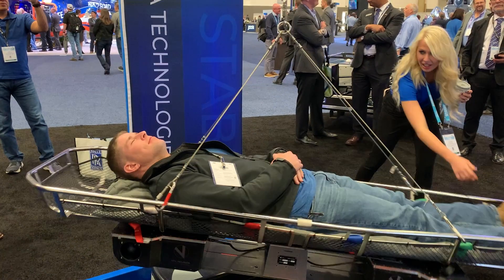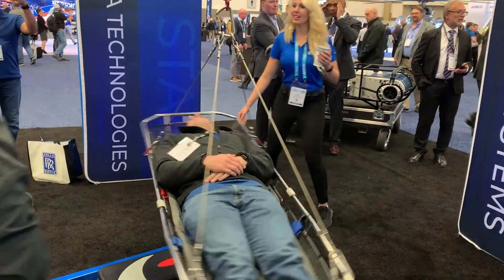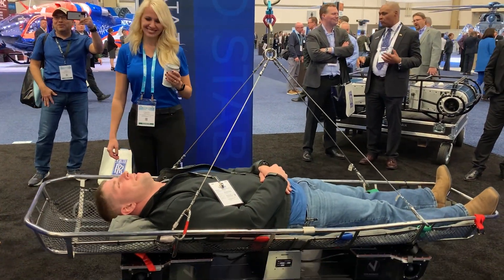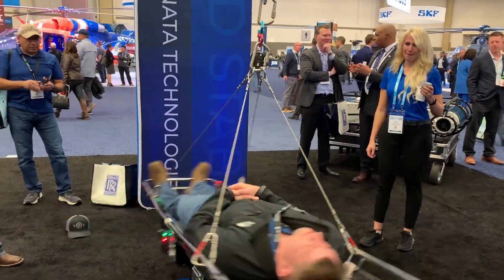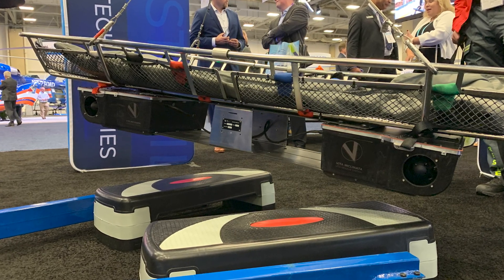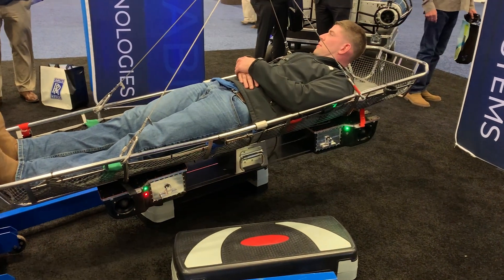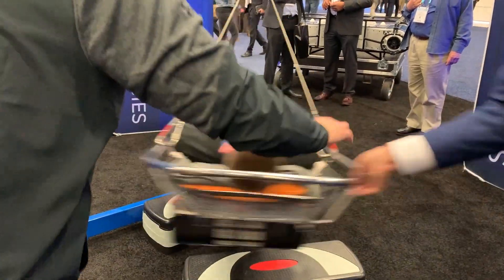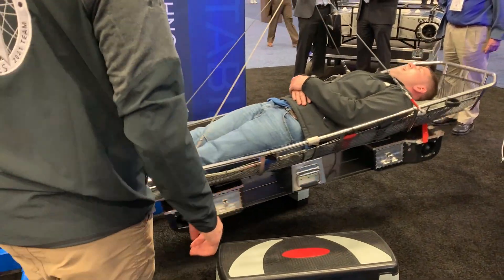Vita Inclinata Offers Solution to Stabilize Helicopter Hoist Litter Baskets – AIN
Keeping the litter basket from spinning during helicopter hoist rescues can be a challenge and it usually requires a hoist operator and another person to manage a rope attached to the hoist.

 Vita Inclinata demonstrated a unique solution at the recent HAI Heli-Expo show in Dallas, with a device mounted to the hoist that uses four fans on each corner to stop the spinning. The hoist operator can also use the system to precisely control the litter position.

According to the company, medevac operators can hoist four people with the Vita Inclinata system in the same time it takes to hoist one patient with an ordinary hoist system.